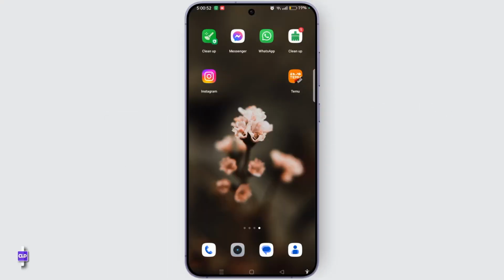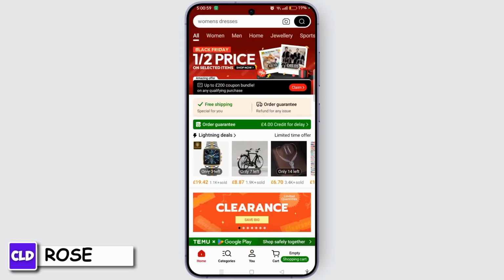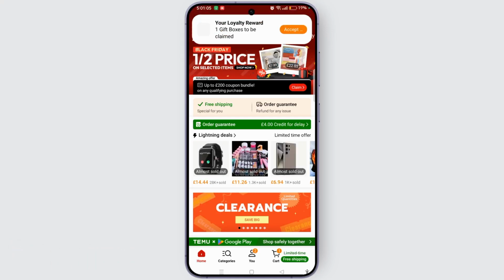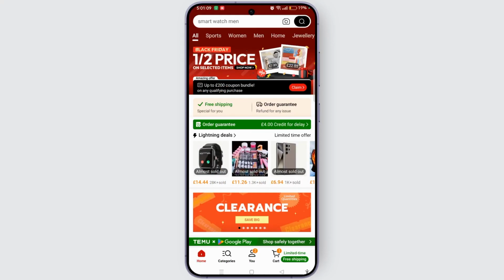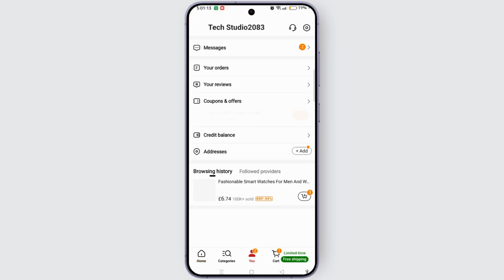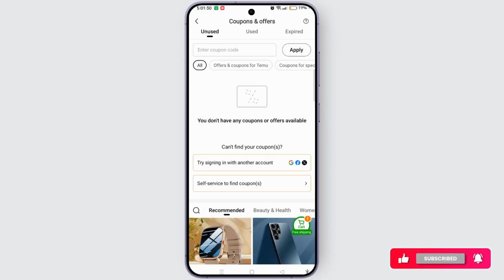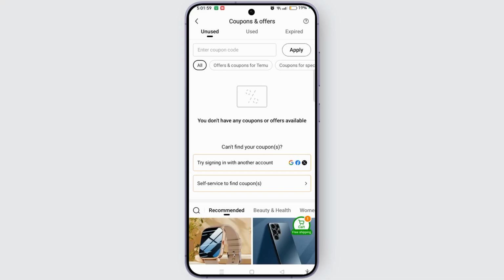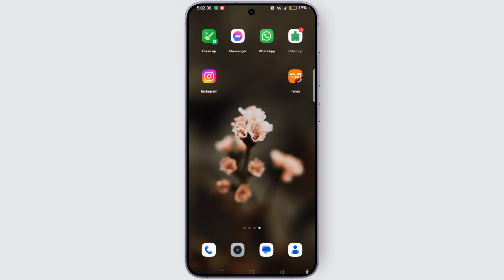How to Use Promo Code on Temu App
Easy Steps on How to Use Promo Code on Temu App.

Looking to save money on your Temu purchases? This video will show you exactly how to use a promo code on the Temu app to get discounts on your orders. Whether you're asking, "How do I apply a promo code on Temu?" or need help during checkout, this tutorial has you covered. Learn the simple steps to enter and redeem promo codes in the Temu app and enjoy great savings. Watch now to start using your promo code on Temu today!

Timestamps:

00:00 How to Use Promo Code on Temu App
00:10 How Do I Apply a Promo Code on Temu?